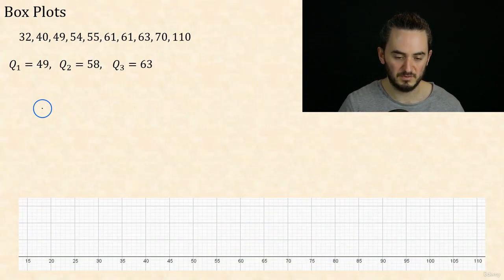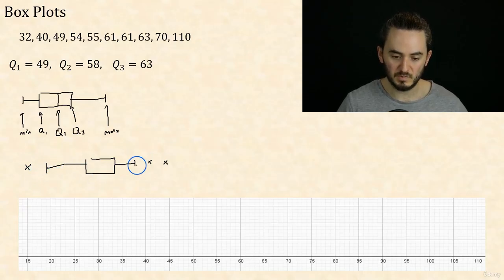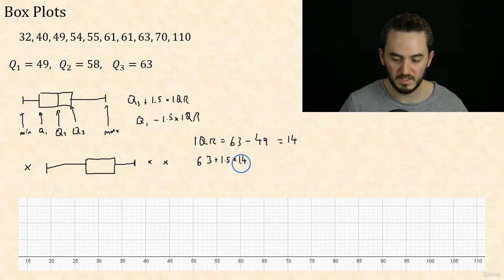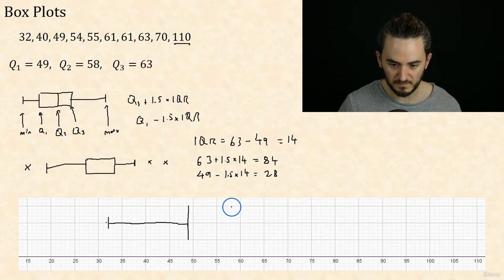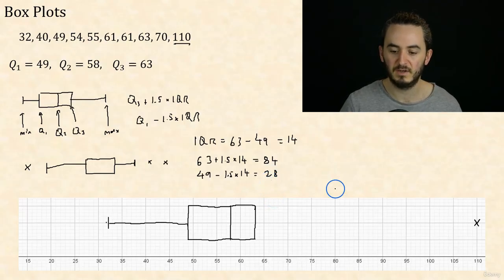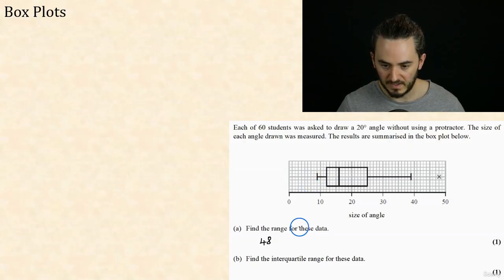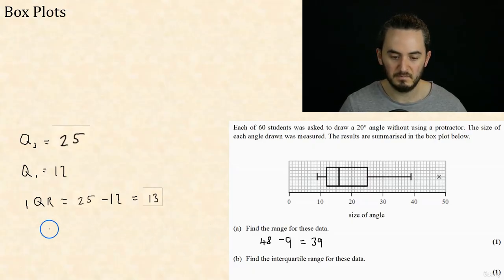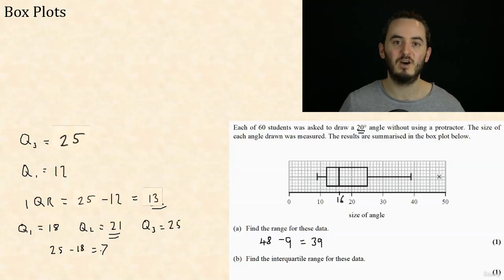3 -Boxplots | CIE A Level Probability & Statistics 1